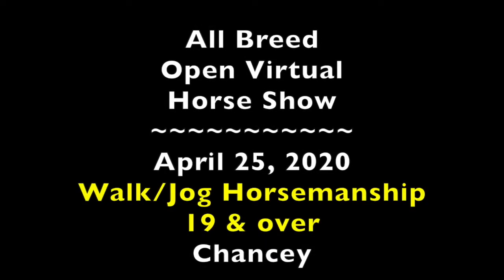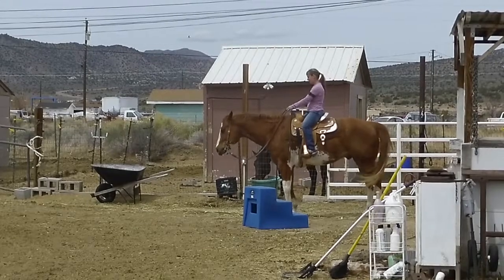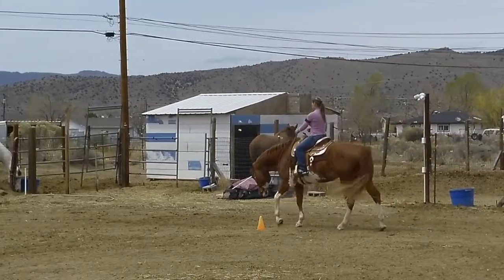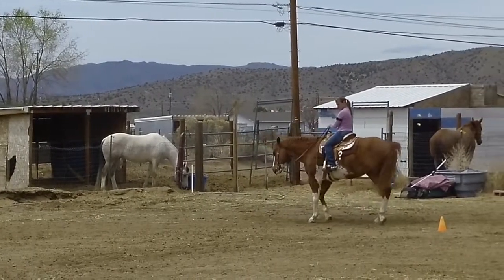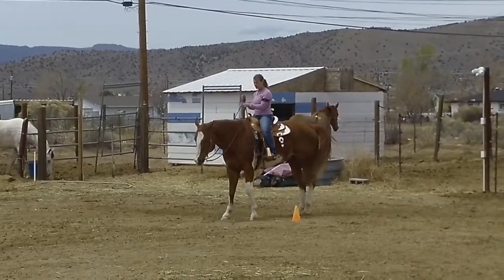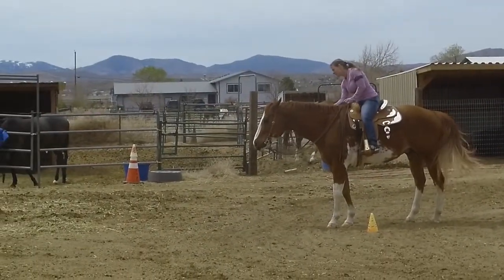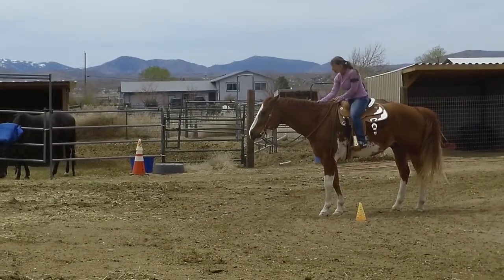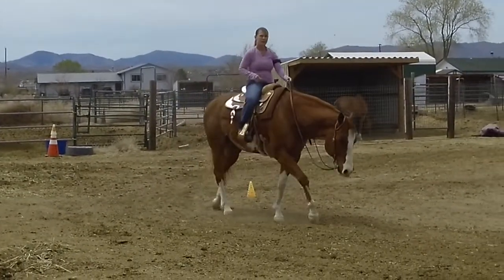Virtual Horse Show - Horsemanship Pattern Walk/Jog - Chancey